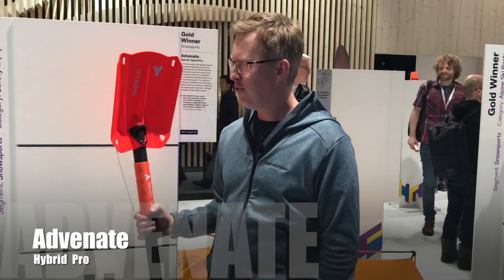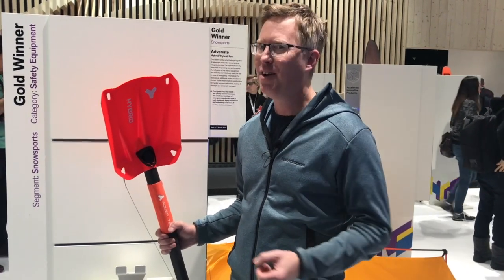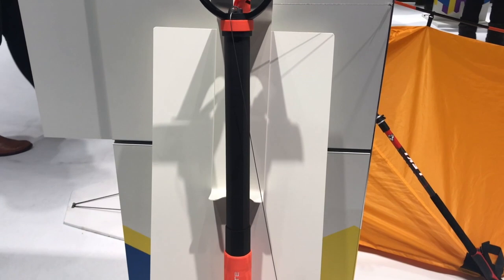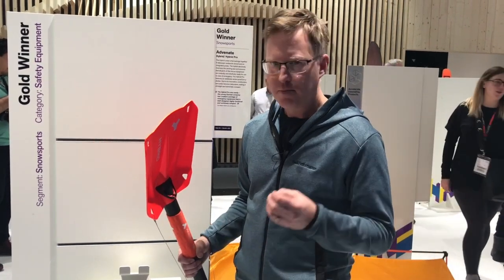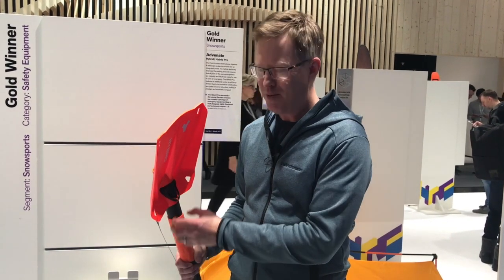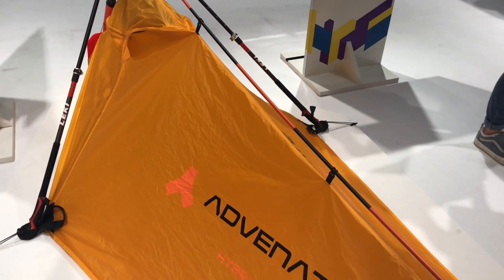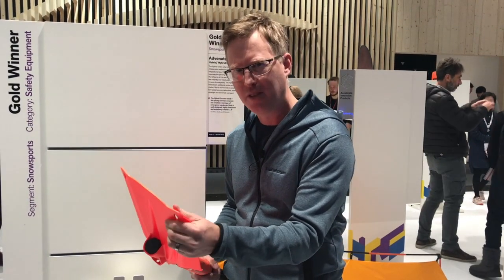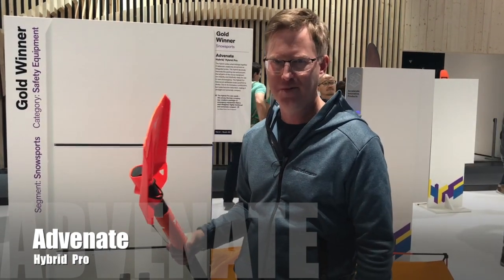Advenate Hybrid Pro Shovel Review